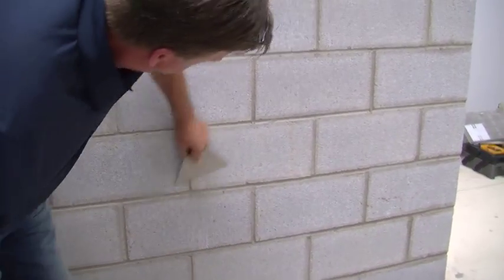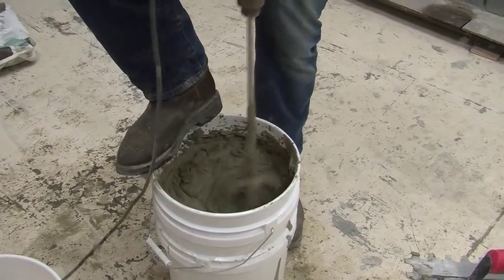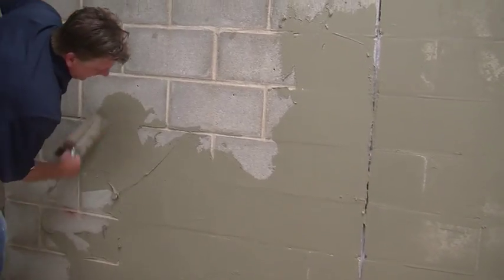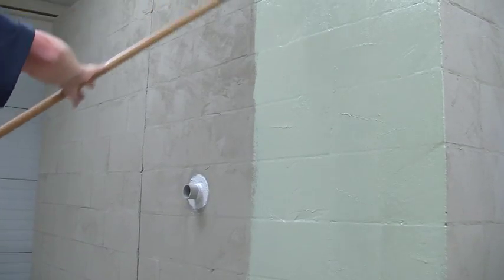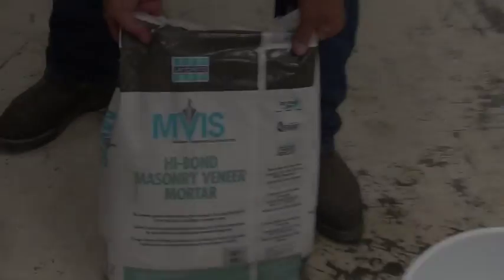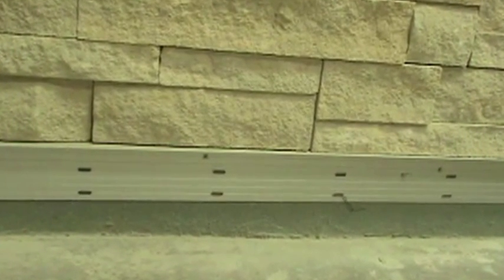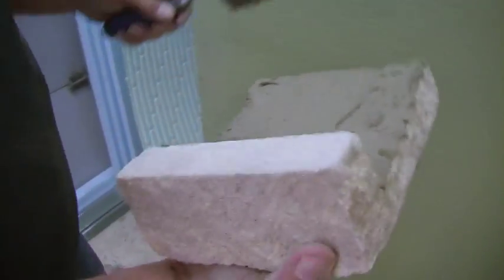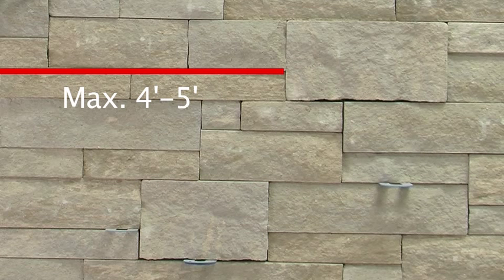Installing Arriscraft Arriscraft Stack Thin Masonry on a Mortar Bed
Learn the proper steps to installing Arriscraft Thin-Clad Stack units onto a mortar bed.

Arriscraft’s Natural Process technology uses only natural materials (plus color pigments) and replicates how stone is created in the earth. This patented process creates stone with the natural aesthetics and durability of quarried stone, plus the convenience of standard installation and unlimited supply.